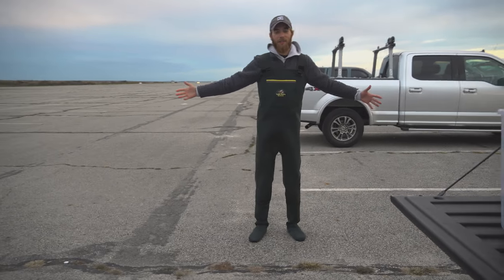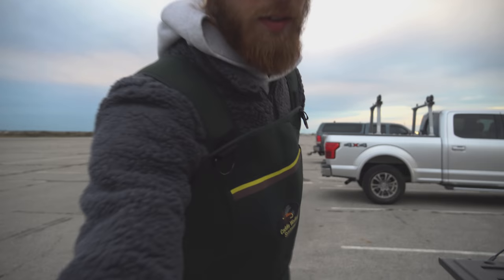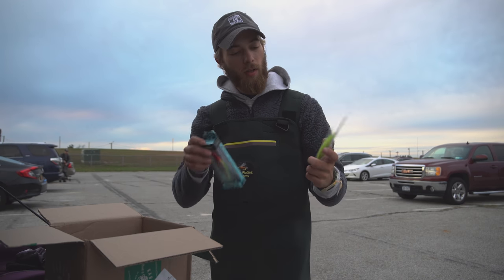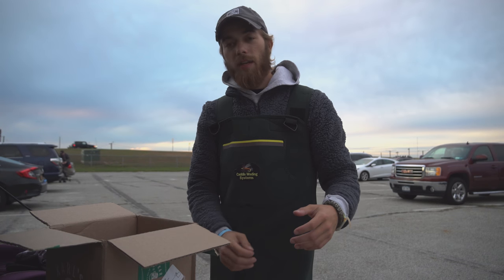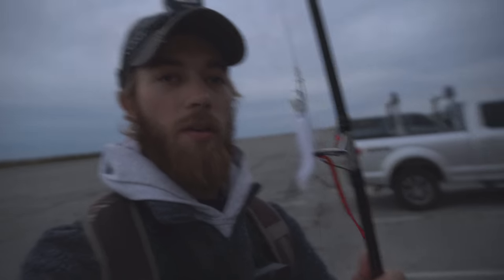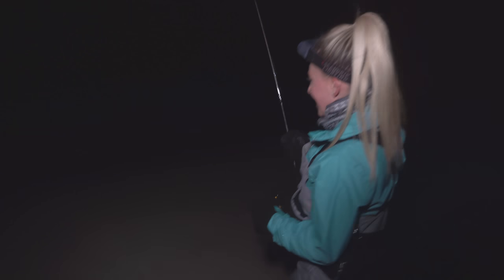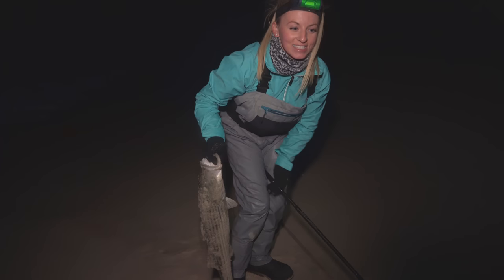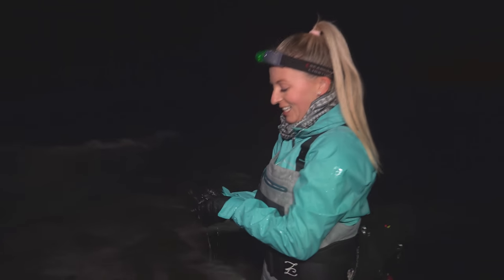Night Striped Bass Surf Fishing with Dark Lures - Long Island Striper Fall Run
Follow the Smooch and Release movement by searching and using the hashtag

Links below for the gear used, and our social medias for you to follow and interact with us all. We respond to you guys! Don't be shy!

The SALTY BOYS:
Long Island Salty Boys Instagram: @longislandsaltyboys
Mike's Instagram: @mikes_tuffleaders (message about the leaders/teaser rigs)
Lee's Instagram: @lee_gone_fishin
Paulie's Instagram: @getreelbassfishing @longislandfishermen @smoochandrelease
Samson's Instagram: @reel.e.fishing.longisland.ny
Said's Instagram: @sg_teasers

My Surf Gear Used:
**Updated
Current Sealed Metal Surf Reel - Van Staal VSX 200
Current Pair of Waders - Caddis Neoprene Stocking Foot
Current Pair of Wading Boots - Korkers with Spikes
Current Pair of Warm Weather Waders: Frogg Toggs Stocking Foot
Current Surf Top: Grundens
Sealed Metal Surf Reel - Tsunami SaltX 4000 Black

Tsunami Talking Popper
Bucktail Jig
Penn Spinfisher VI 5500 Surf Reel
Tsunami Airwave 10ft MH Surf Rod
Tsunami Trophy II 8ft MH Surf Rod
KastKing Fishing Line
PowerPro Fishing Line
Penn Prevail 9' Surf Rod
Penn Fierce 2 Surf Reel
Penn Conflict 2 4000 Surf Reel

Gear List
Main Camera Sony A6500
Sony A6500 Lens
Sony A6500 Camera Batteries
Big Camera (Canon 80D) Microphone
Big Camera (Canon 80D) Lens Polarizer
Big Camera (Canon 80D) Lens
Big Camera (Canon 80D)
Big Camera (Canon 80D) Batteries
GoPro (Hero 6 Black)
GoPro (Hero 6 Black) Spare Batteries
GoPro (Hero 6 Black) Memory Cards
GoPro (Hero 6 Black) Mic Adaptor
GoPro (Hero 6 Black) Mic
Drone (DJI Mavic Pro)
Drone (DJI Mavic Pro) Backup Batteries
Drone (DJI Mavic Pro) Battery Charger
GoPro Chesty Mount
Big Camera Tripod

Pants I wear under my waders
Warm Weather Gear

My Inexpensive Surf Gear that gets the job done, clearly…
Fishing Line
More Fishing Line
Surf Rod
Surf Reel
Other Surf Reel
Pearl Swim Shad
Leader Swivel
Leader Tactical Clip
Gloves and Pliers
Wading Bag

Freshwater Gear:
Abu Garcia Revo X
PowerPro 20lb Braid
Spinning Reel
Spinning Rod
Favorite Spinnerbait
Favorite Frogs
Another Frog
Lipless Crank
COLD WATER GOLD